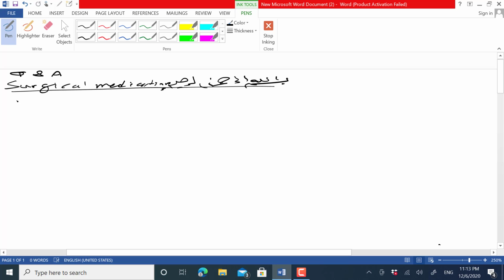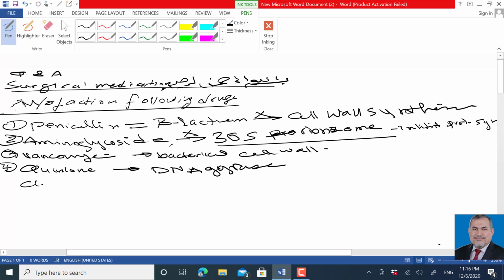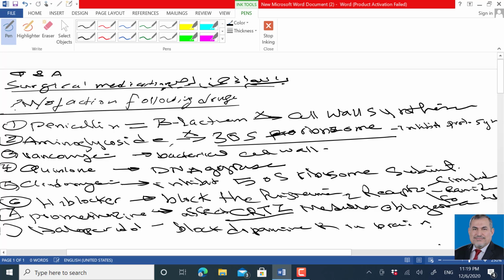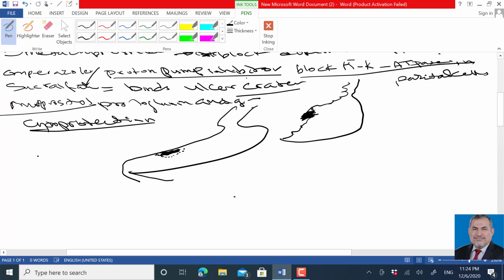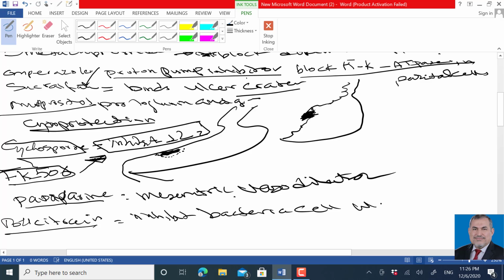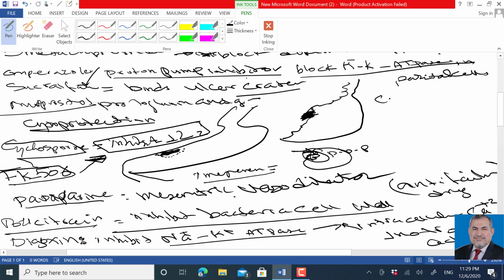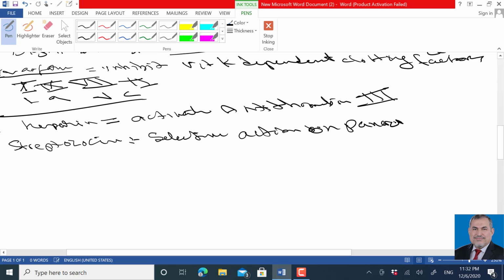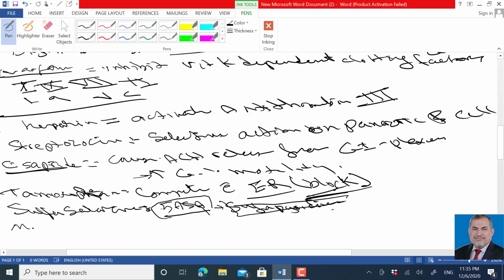surgical medications د عامر الخزاعي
قناة د عامر الخزاعي الطبية surgery made easy  simplified lectures in surgery and other medical sciences for both under and post graduate levels